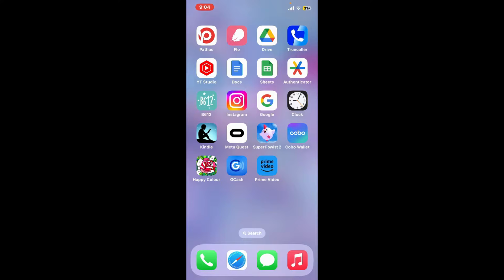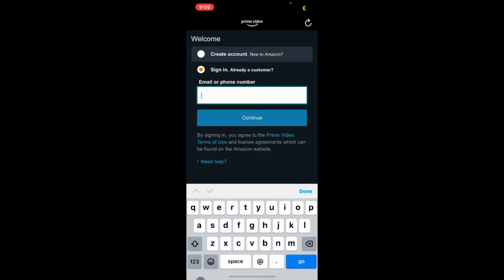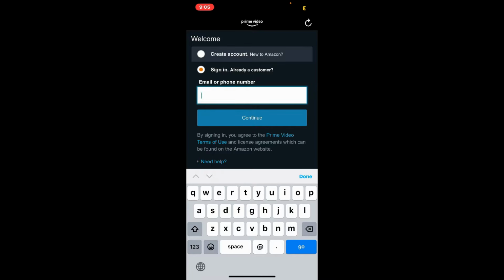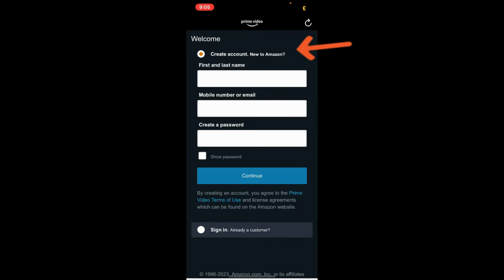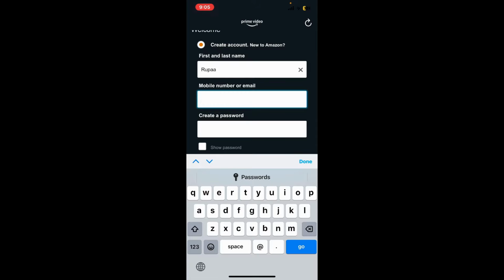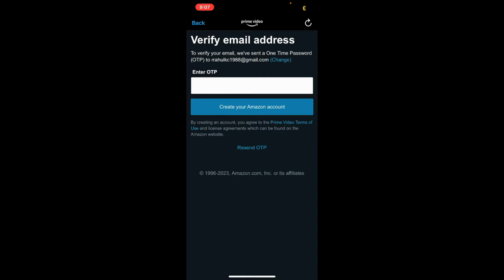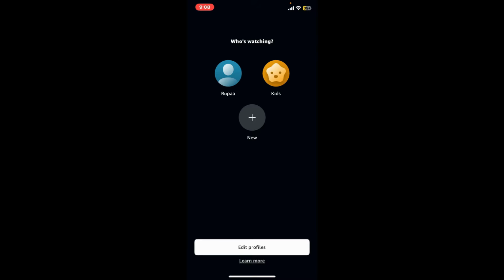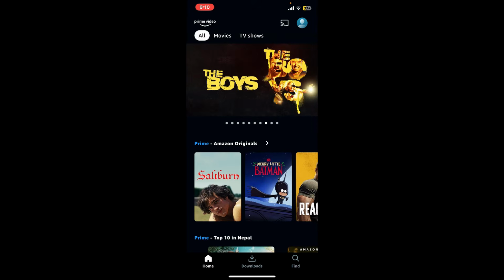How to Sign Up Prime Video Account 2024? Create Prime Video Account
Embark on your streaming journey! Follow our guide on how to sign up for Prime Video and gain access to a vast library of movies, series, and exclusive content. From account creation to personalized recommendations, we've got you covered. Watch now and dive into the world of endless entertainment!"